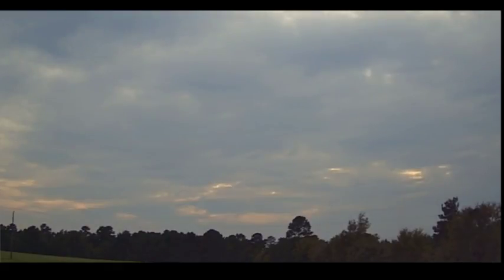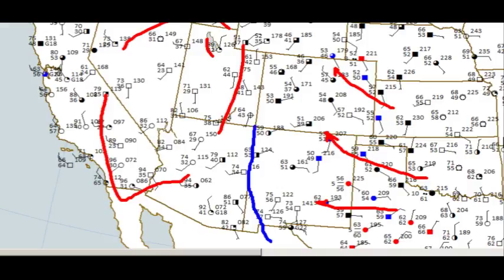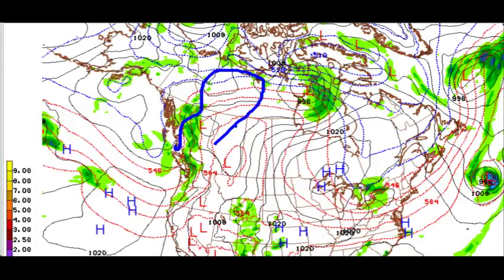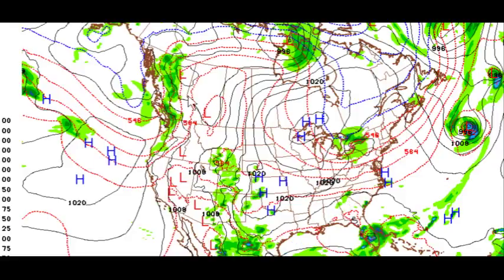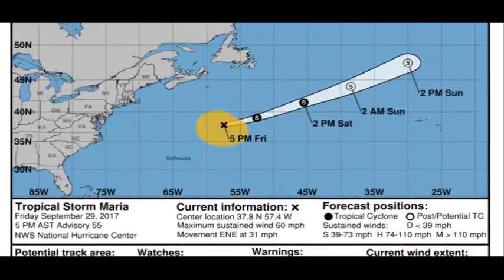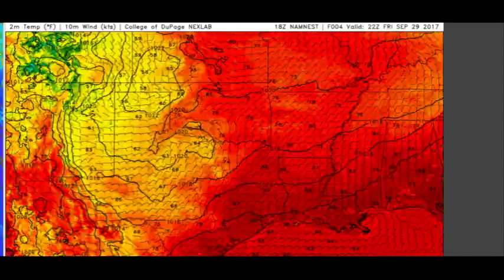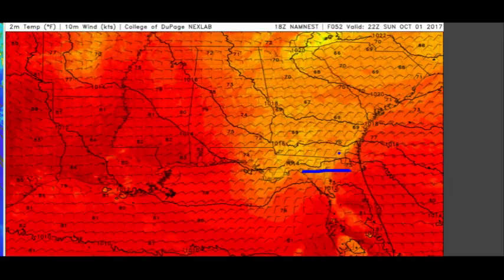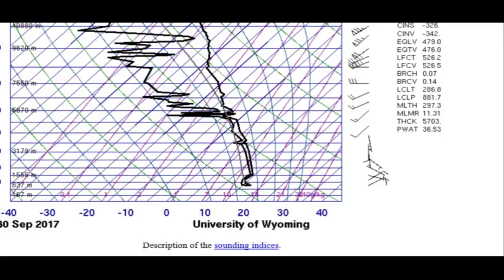NIGHTLY WEATHER - Fri 9/29/2017 - ~9:02 pm start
I'd like to cut down tonight's webcast from 60 down to 20-30 minutes.  I'm making excellent progress with the next book project.  It's tough juggling all these things: creative work, e-mail & orders, and videos, and I frequently end up working 16 hour days.

LEARN TO FORECAST! Improve your university meteorological studies with practical experience, gear up for your career in meteorology, or just check out how it's done! Meteorologist  Tim Vasquez (based in the Dallas-Fort Worth area) takes a look at what's happening around the US this evening.

I don't place ads on most of my videos and I rely on you all to help voluntarily.  I am also trying to get business-class Internet line put in so that we can stream in HD -- this costs some bucks and requires a contract with our provider.  Your support is greatly appreciated.  Thank you!